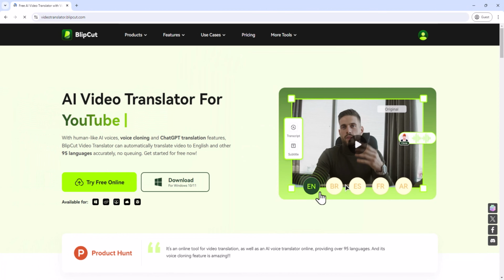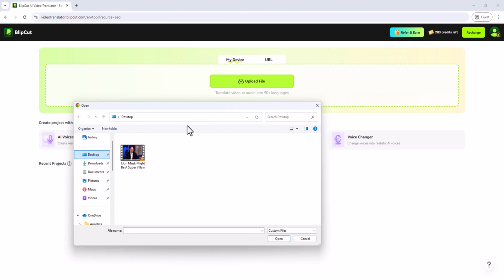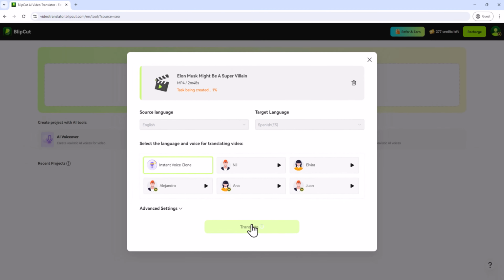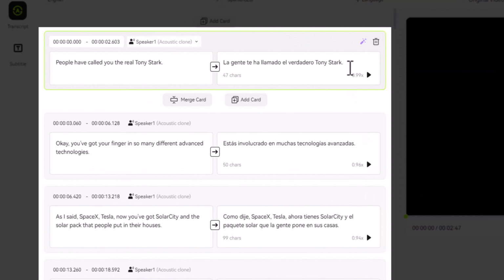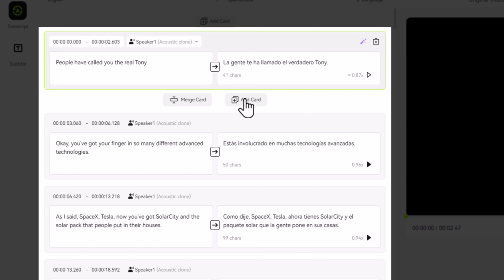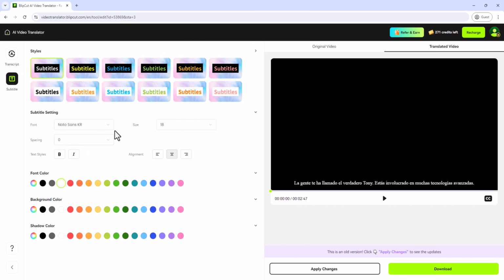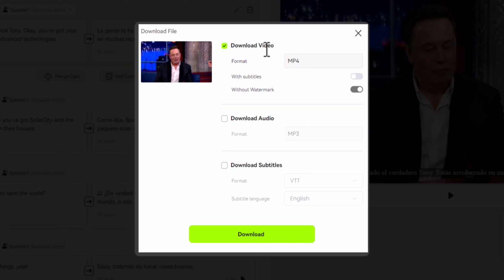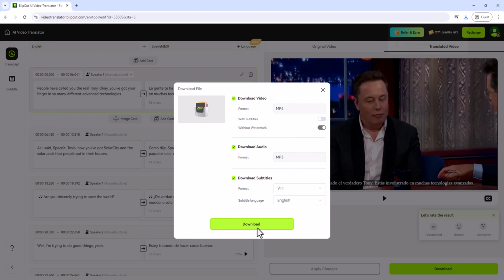Watch This Video Get Translated by AI | Best Online Tool to Dub Videos in Any Language ( BlipCut )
Struggling to understand videos in different languages? In this video, I'll introduce you to an amazing AI-powered tool that can translate and dub your videos into over 95 languages, including French, Spanish, and Japanese. With advanced features like voice cloning, it's never been easier to break language barriers and reach a global audience.